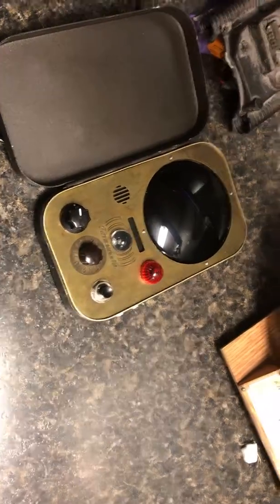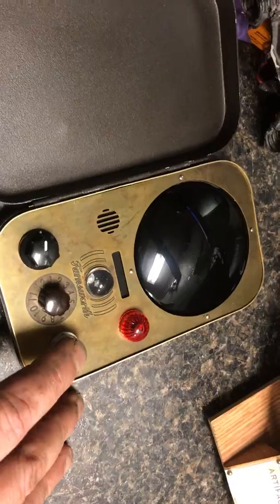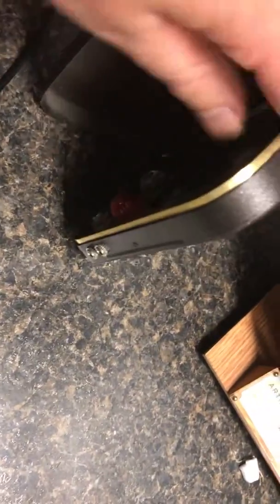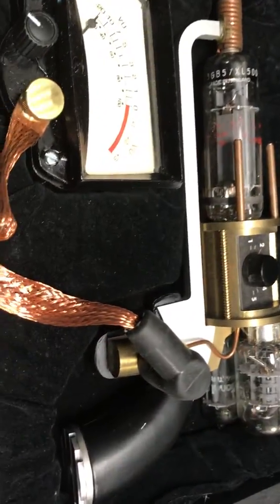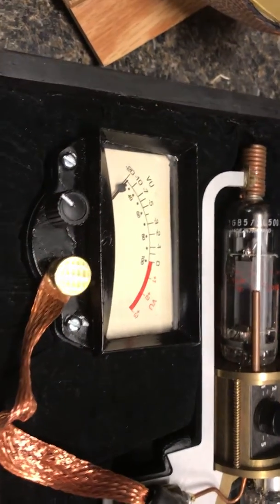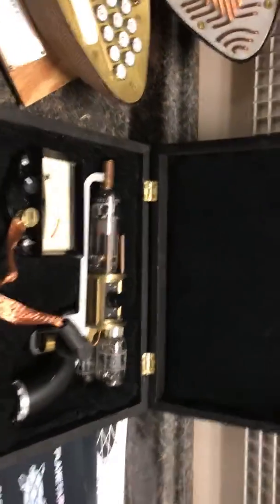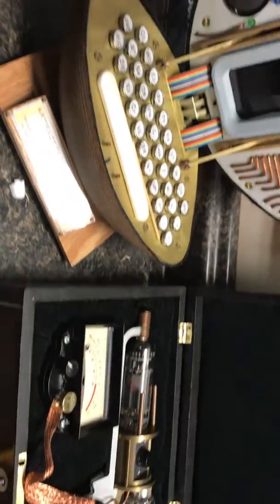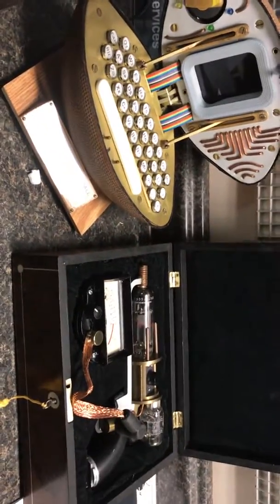WH13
Warehouse 13